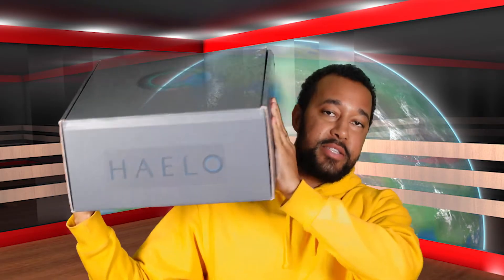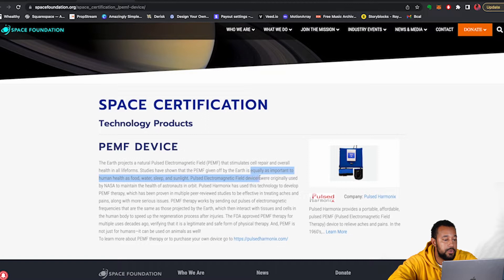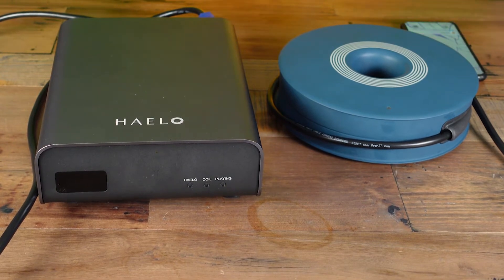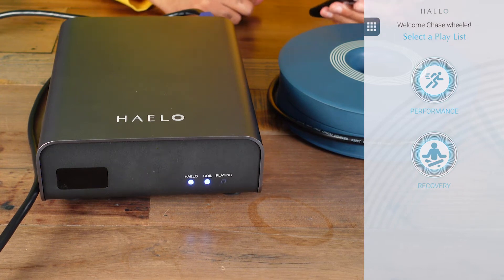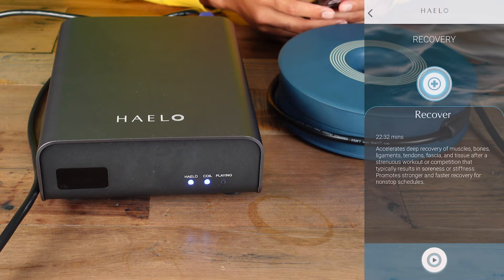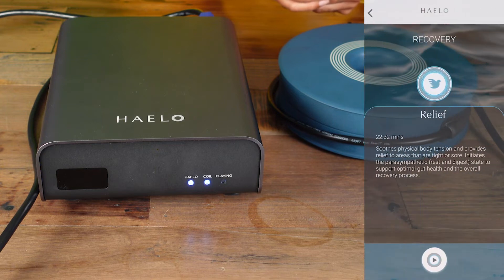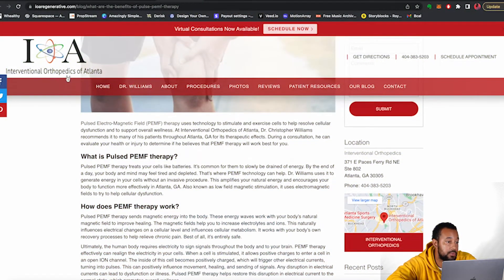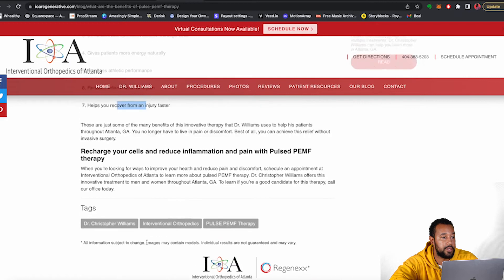PEMF Haelo Review (Recover Like An Astronaut )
Pulse Electro-Magnetic Field (PEMF) Haelo therapy uses technology to stimulate and exercise cells to help resolve cellular dysfunction and to support overall wellness. But does it work? I had the opportunity to review one of the best PEMF devices - Haelo.

Our Mission:
The Whealthy Performance mission is to provide free education on how to invest in your health today to live a better tomorrow.

Who am I:
Chase Wheeler is an Oakland-based trainer and entrepreneur dedicated to helping individuals prioritize their health & redefine their wealth — from students to professional athletes to everyday working people, who just want a health plan that they’ll actually enjoy. Former UC Berkeley scholar-athlete and senior biotech/cancer researcher.

0:00 Intro
0:43 What is PEMF?
1:47 Haelo Website
2:15 Haelo Device and App
6:10 PEMF benefits & research
10:09 BONUS recovery tip
11:32 Conclusion